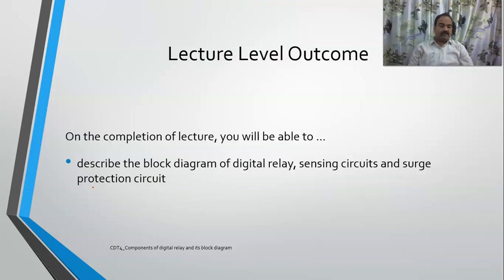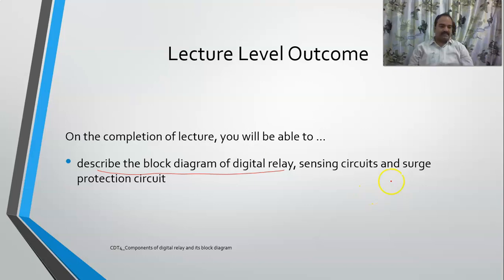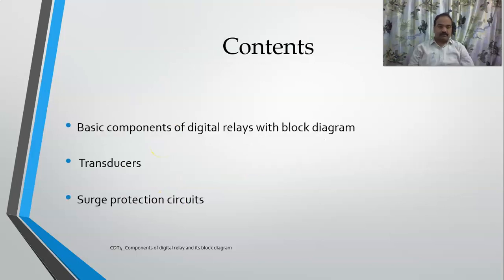CDT4.1_Components of digital relay